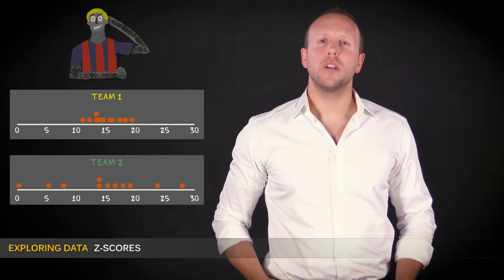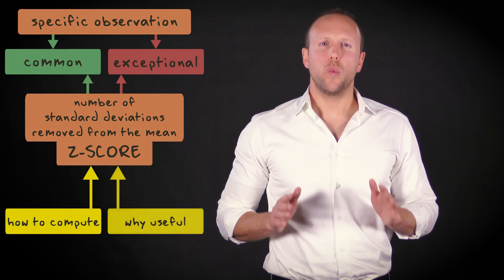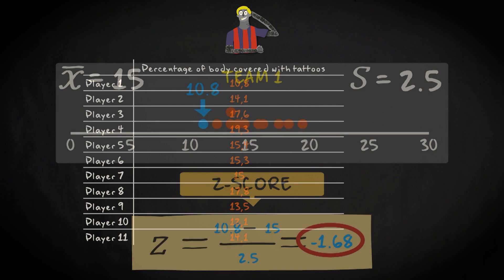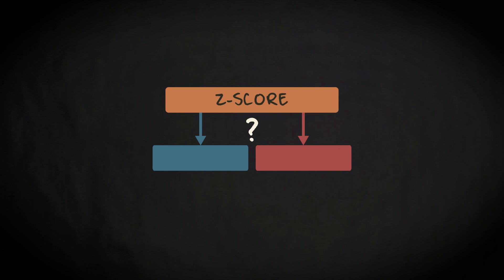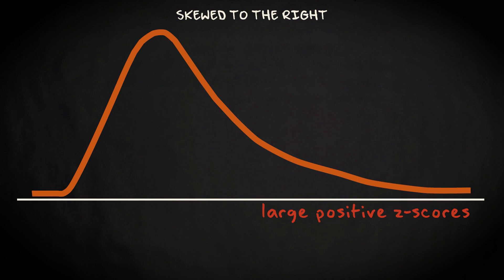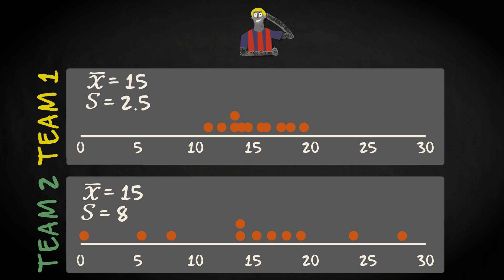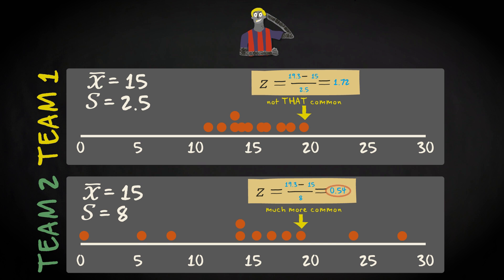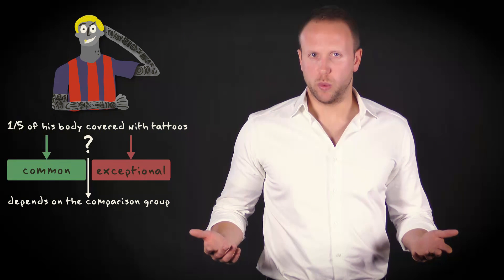1.7 Z-scores | Basic Statistics | Exploring Data | UvA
In this video you learn how to compute a Z-score and why it is useful. Sometimes, researchers want to know if a certain observation is common or exceptional. To find out they calculate the number of standard deviations that an observation is removed from the mean: the Z-score. You also learn to determine when a Z-score is high or low and what it means to standardize a variable.